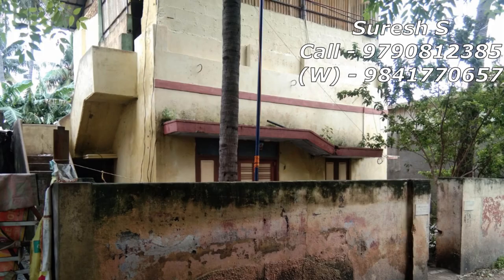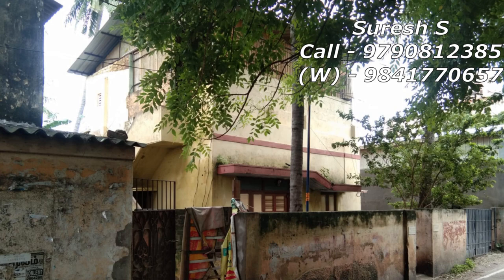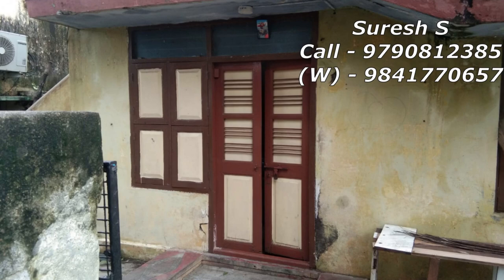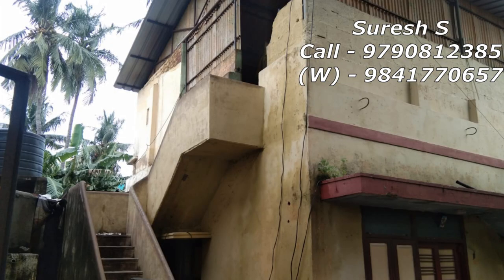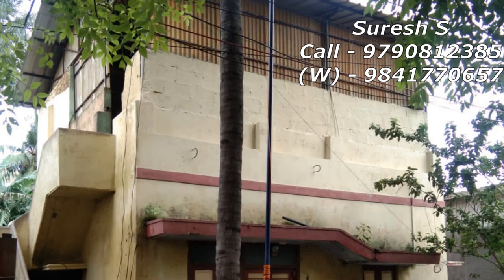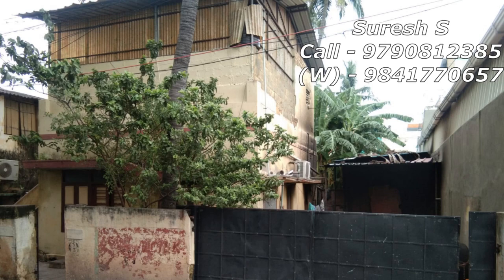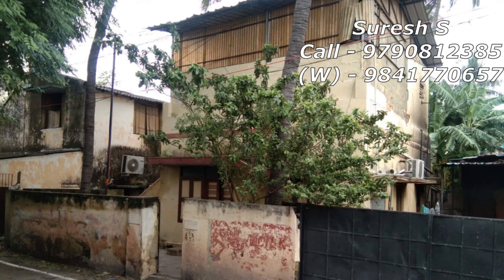Id 10146 Individual House Sale In Thiruvanmiyur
Individual House Sale In Thiruvanmiyur

Bank E(auction) Properties

        THIRUVANMIYUR

       INDIVIDUAL HOUSE
        Demolish Condition

Land Ext 2400 Sqft
Build up  1000 Sqft
Frontage 60 Feet
20 Feet Road
Vacant Possession

Price 1,81,26,000 Crores

Physical Possession Orders Received. To be Taken Shortly

👉 OMR Road just 500 mtrs
👉 Thiruvanmiyur Bus Depot 1.5 km
👉 Thiruvanmiyur Railway Station, Adyar Bus Depot, TIDEL Park & Kottivakkam Beach just 2.2 km.

Suresh S
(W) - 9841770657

Land Sales
Apartment Sales
Individual House Sales
Plot Sales
Rent Property sales
Property Sales
Real Estate
Land Broker
Duplex House
Resale Property
Resale Land
Resale House
Resale Duplex House
Resale Flat
Resale Apartment
New Apartment
New House
New Flats
New Duplex House